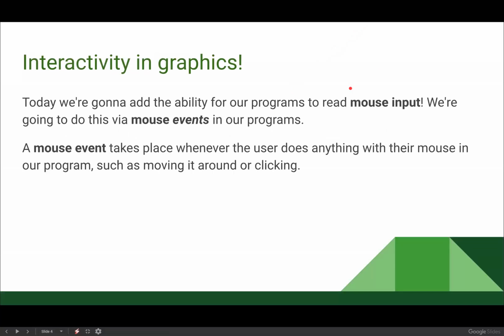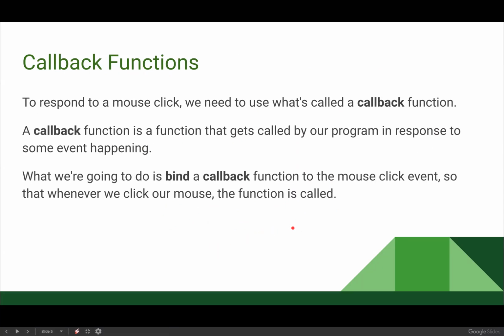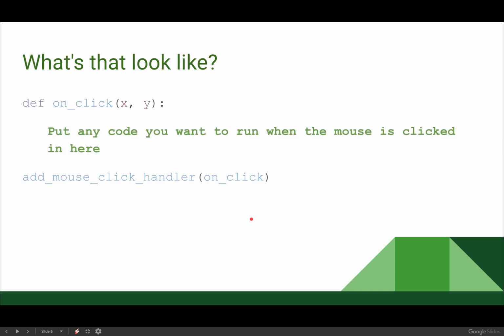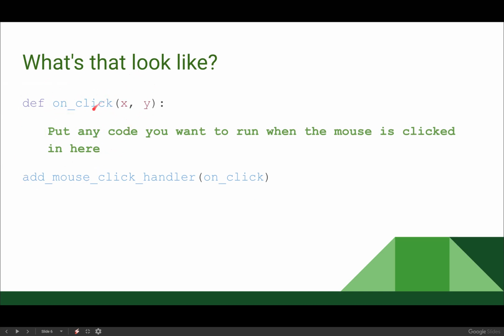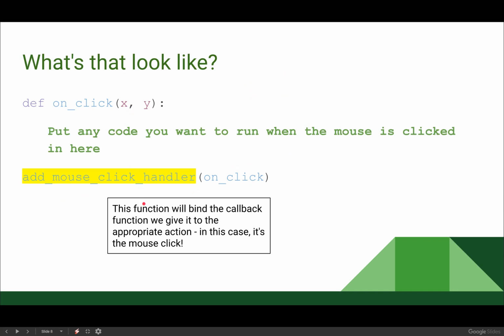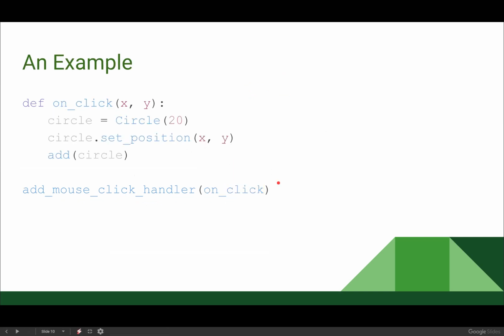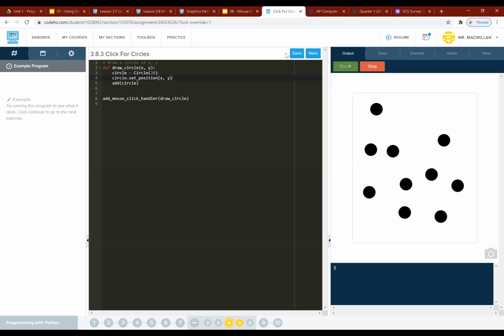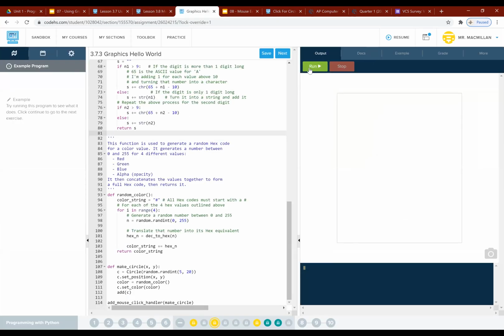AP CS P Unit 1 Lesson 8 - Mouse Events: Mouse Clicked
Lecture covers CodeHS Module 3.8 - Mouse Events: Mouse Clicked